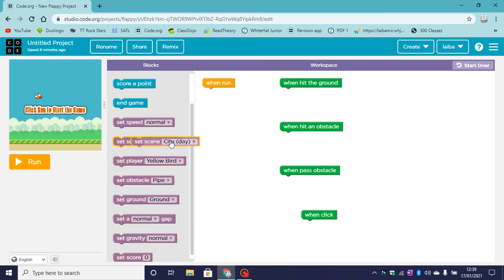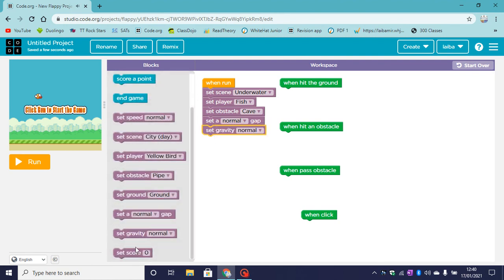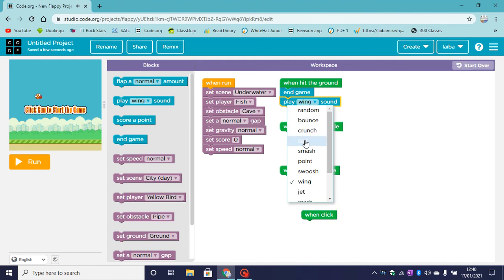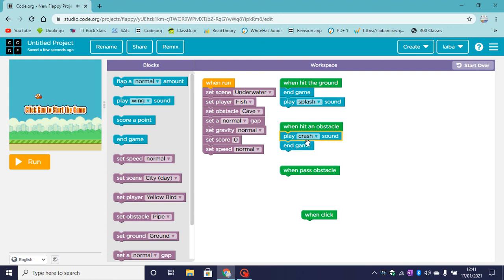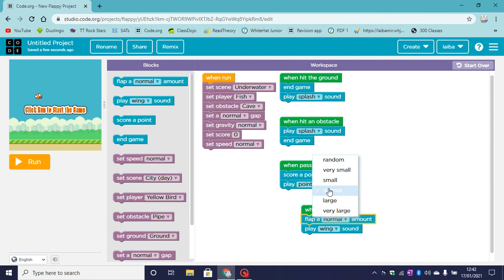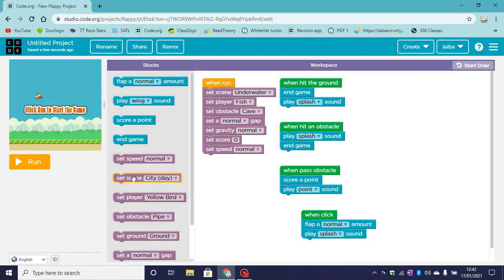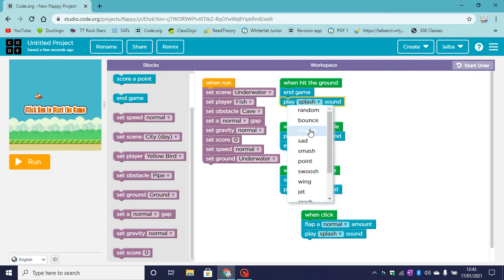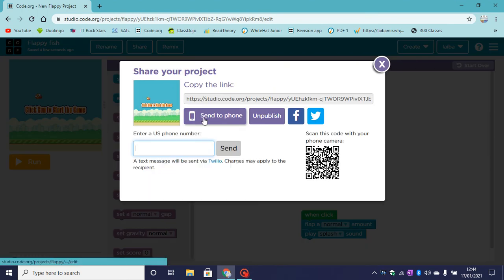How to make a Flappy Fish game on code org (Coder Kid)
In my last video I made a flappy bird game today's video will be slightly different. I will be making a flappy fish game.
Here is the link to my last video